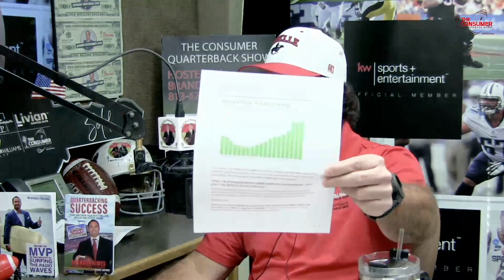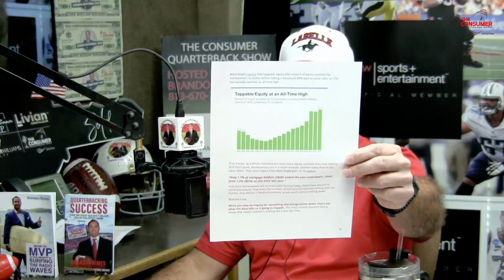The Consumer Quarterback Show - Andrew Kube US Commercial & Business Capital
On this episode of The Consumer Quarterback Show Brandon is joined by Andrew Kube of US Commercial & Business Capital. Andrew started in financing in 1996. Throughout the course of his career, Andrew has trained hundreds of loan officers and managed the state of Virginia for H&R Block Mortgage among other companies. Andrew currently is the Managing Member for U.S. Commercial & Business Capital (USCBC). He helps clients all over the United States with their commercial & business financing needs. U.S. Commercial & Business Capital helps provide some of the best interest rates, terms, & loan products, in the market today. Check out all of the Bay Area Experts on The ConsumerQuarterbackShow roster.

Brandon Rimes
The Platinum MVP Team
at Keller Williams Realty

30522 US Hwy 19 N Ste. 107

Brandon Rimes and his expert team share their professional passion for helping others succeed through their extensive knowledge of real estate, credit, finance, estate & tax planning health & wellness, nutrition management, recreation, small business planning and a number of professional fields to help you with financial issues! Our team prides ourselves on being a consumer advocate, offering free resources to help you live a better life.